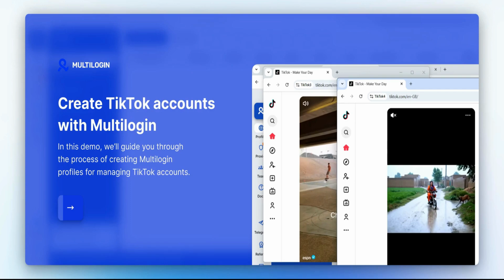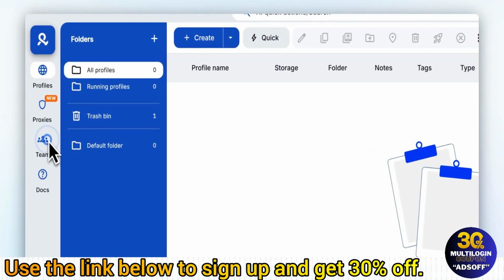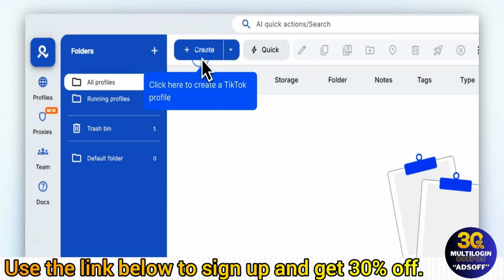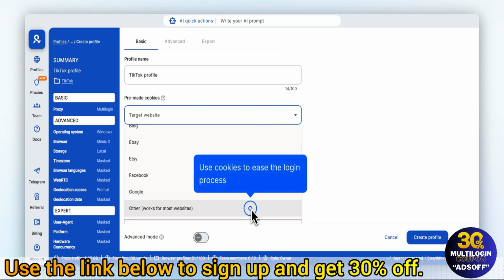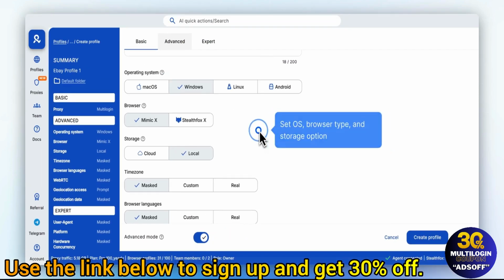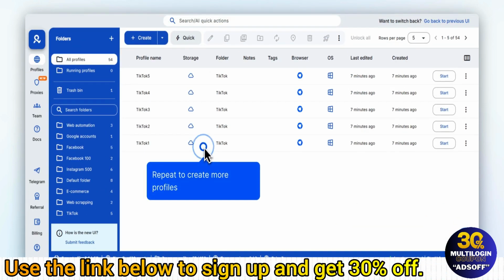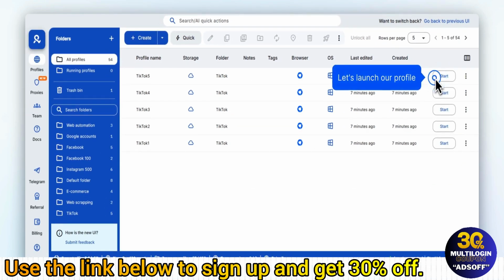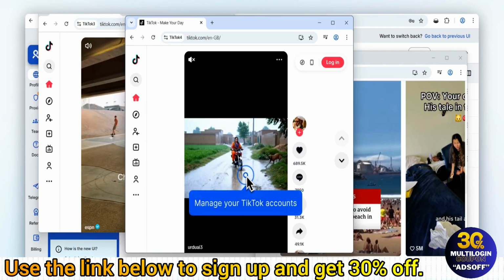Multilogin Review: How Can I Run Multiple TikTok Accounts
🎯 Multilogin - How Can I Run Multiple TikTok Accounts?

Want to manage multiple TikTok accounts safely and without endless logins? In this video I walk you through practical, real-world ways to run several TikTok profiles using Multilogin — from isolated sessions and cookie imports to fingerprint best-practices and account safety tips.

🔎 What I cover:

- Why TikTok needs strict session isolation
- How to create separate Multilogin profiles for each TikTok account
- Demo: launching isolated browser sessions and importing/exporting cookies
- Fingerprint management: what to change and what to keep consistent
- Tips for uploads, automation, and avoiding platform flags
- Troubleshooting common issues and account recovery basics

🎯 Who this is for:

Creators, social media managers, agencies, and growth teams who handle multiple TikTok accounts and need reliable isolation to reduce risk and speed up workflows.

💬 Questions or scenarios you want me to demo? Drop them in the comments — I reply to every thoughtful message.